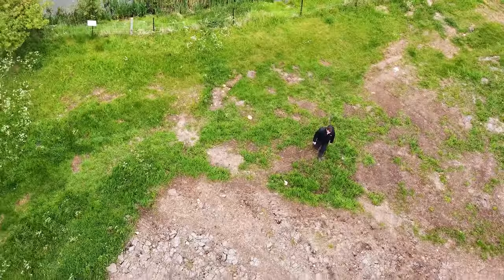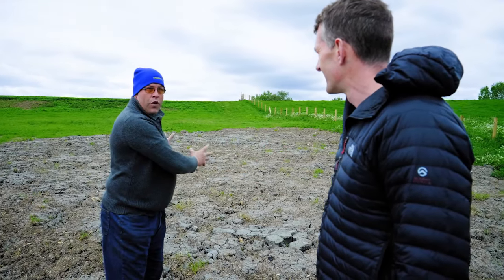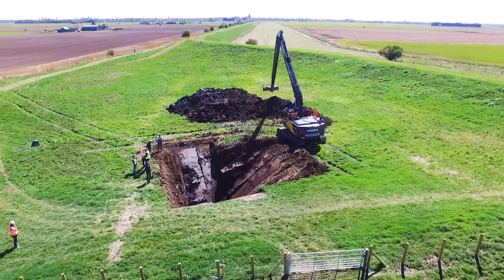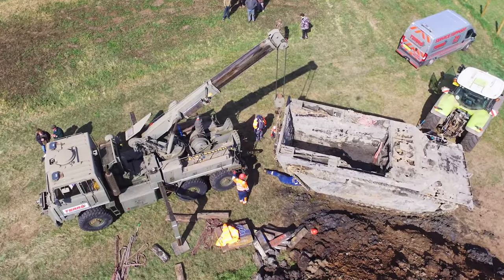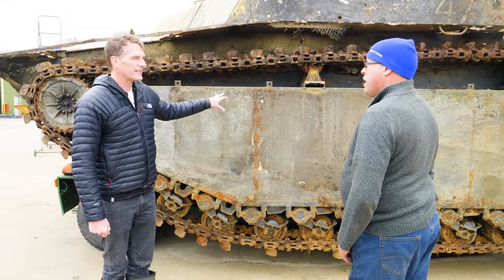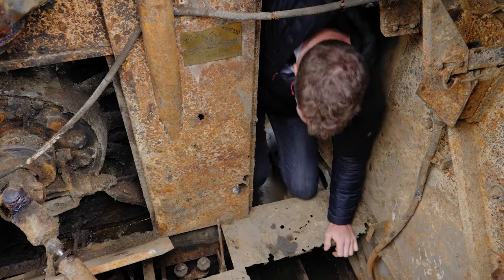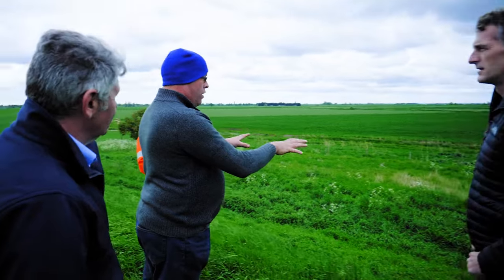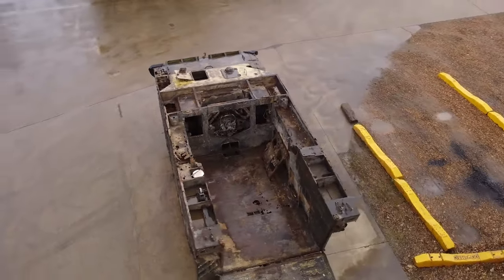This Incredible WW2 Landing Craft was Found in a Farmer's Field!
In late April 2021, a team of volunteers from the Crowland Buffalo LVT group in Lincolnshire spent five days digging up and excavating a World War Two amphibious vehicle which has been buried 30 feet underground for the past 74 years. The Buffalo LVT was brought in to the area in 1947 to provide flood defences, but was swept away and sank into a hole.

Recently, the History Hit team were provided with exclusive access to the site and Dan was invited onboard the incredibly well preserved vehicle.